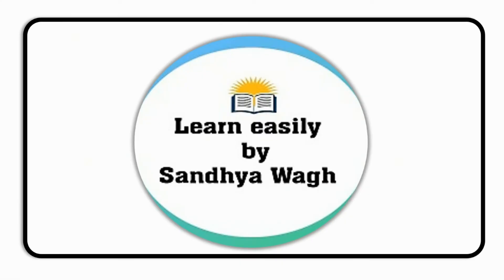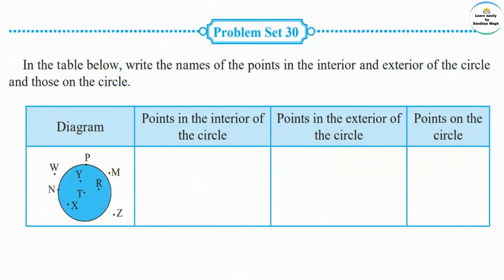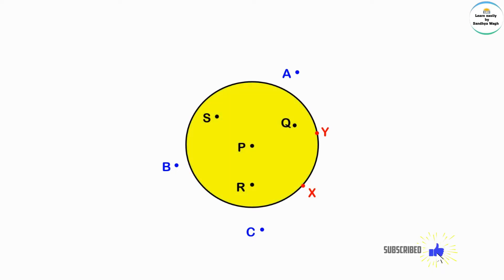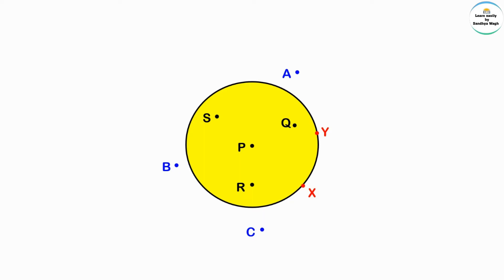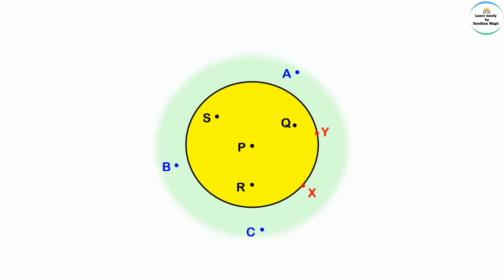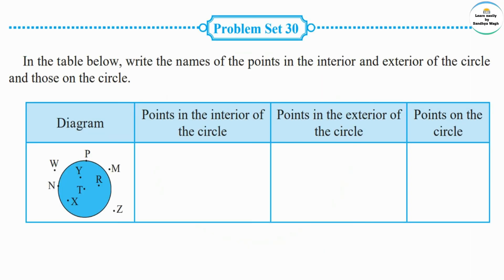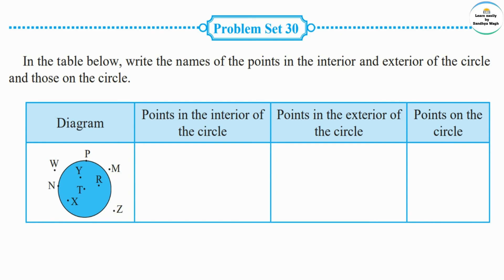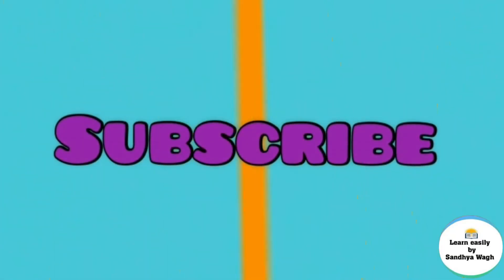Problem set 30 | Circles | Chapter 7 | 5th standard | Maths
Today's Topic:-
Problem set 30 | Angles | Chapter 7 | 5th standard | Maths